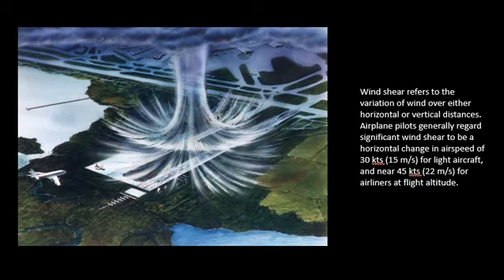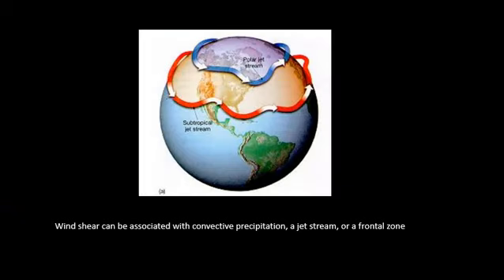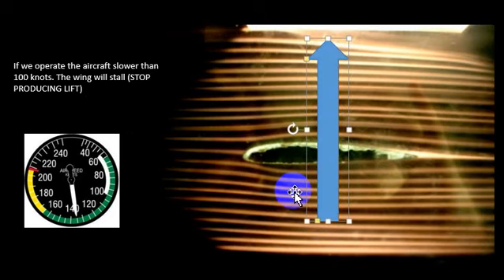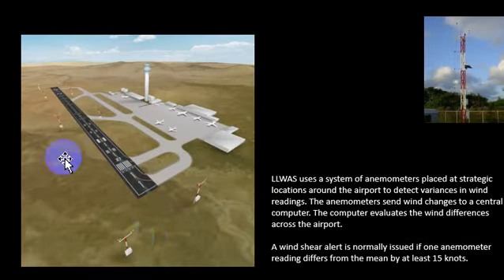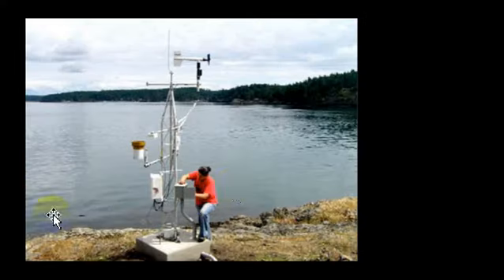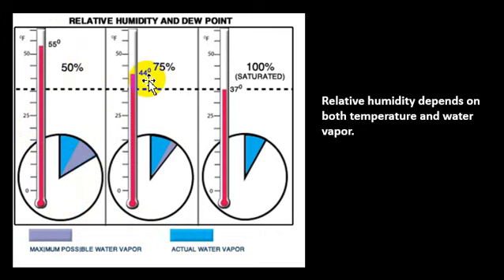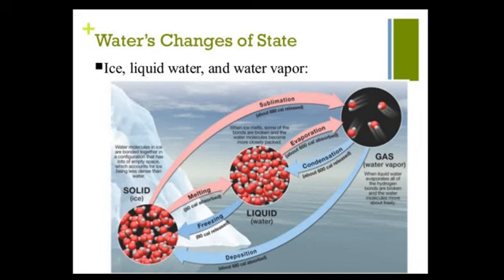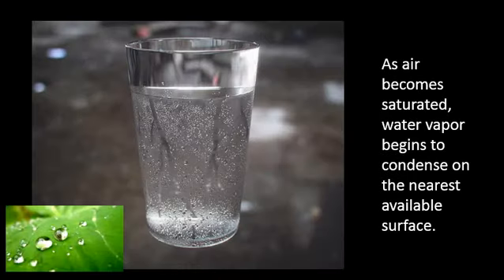Meteorology for professional pilots - NEW SERIES Video 6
Kieno Thomas is teaching a college level meteorology course for professional pilots, student pilots, and flight operations managers.

This course is to help pilots and flight crews gain a thorough understanding of Aviation Weather as it applies to pilot training.